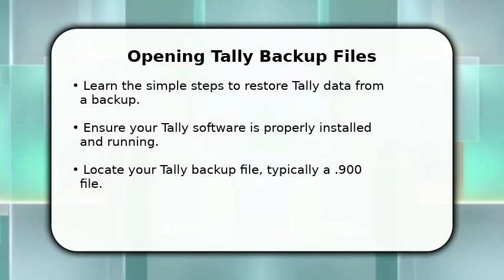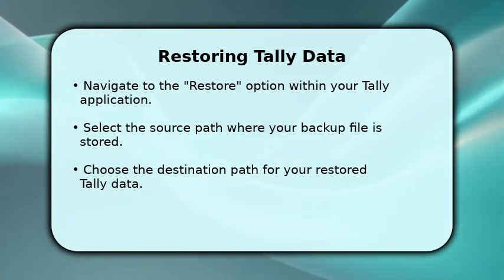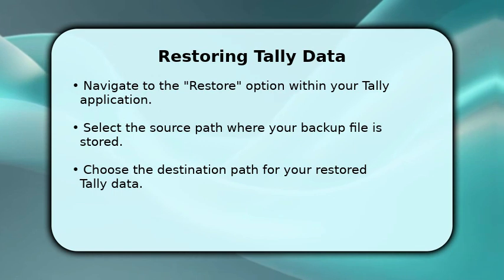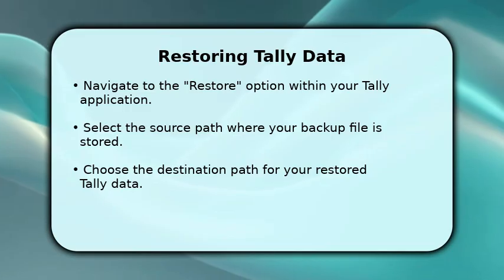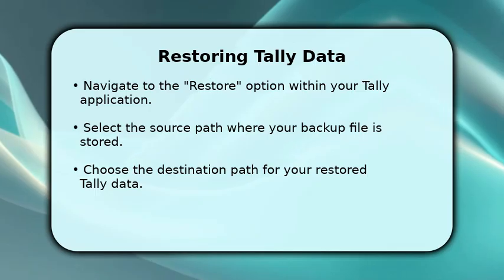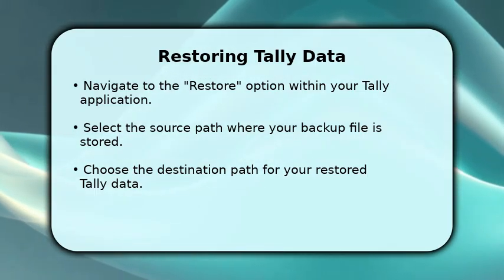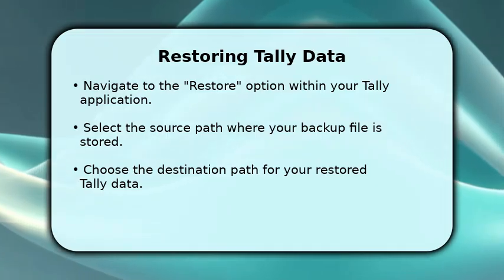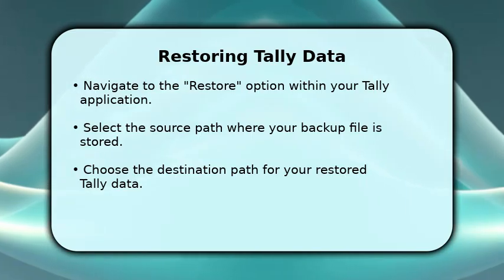How to Open Tally Backup (Easy Method)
Are you struggling to open your Tally backup file? Don't worry, we've got you covered! In this video, we'll show you a simple and easy method to open your Tally backup file. Whether you're a beginner or an experienced user, this tutorial will guide you through the process step by step. We'll cover everything from downloading the necessary software to importing your data into Tally.